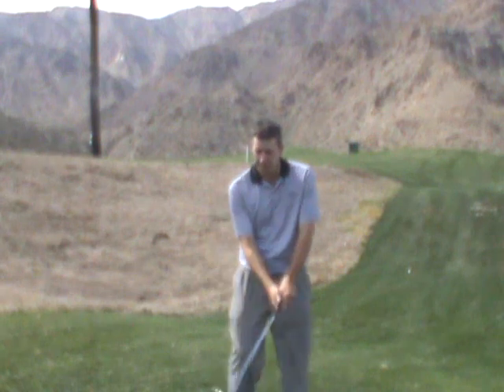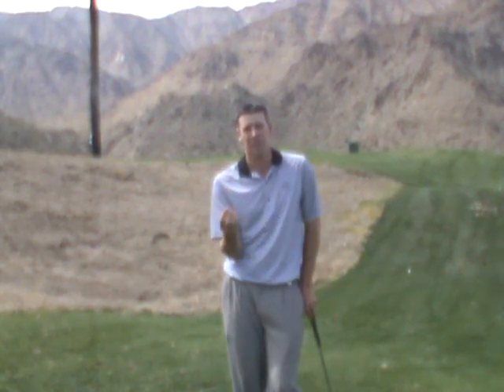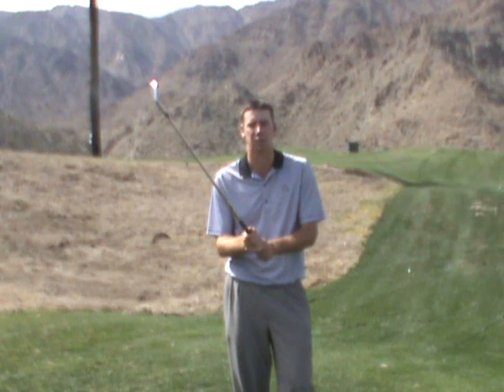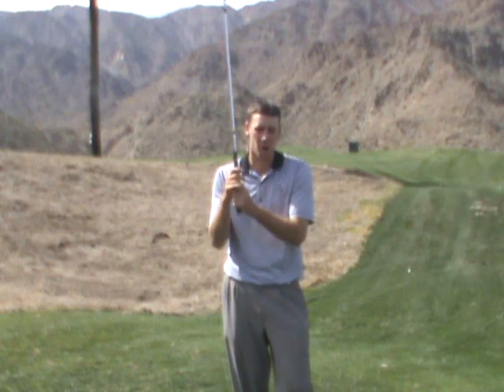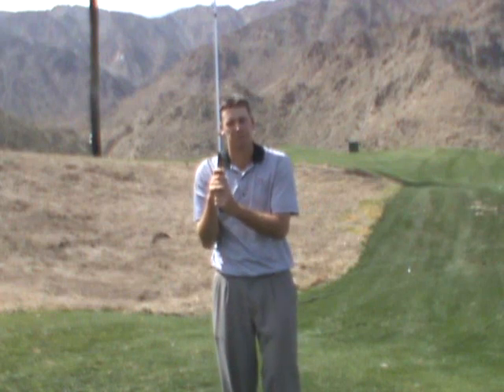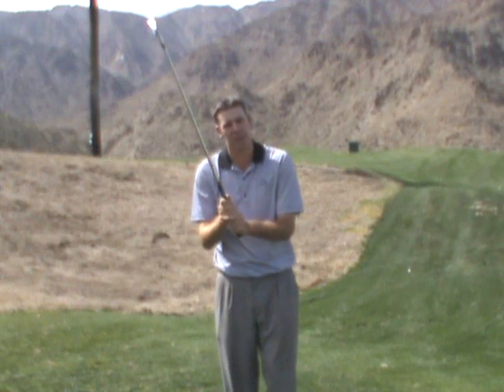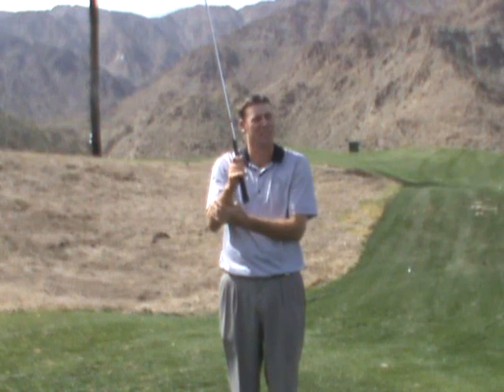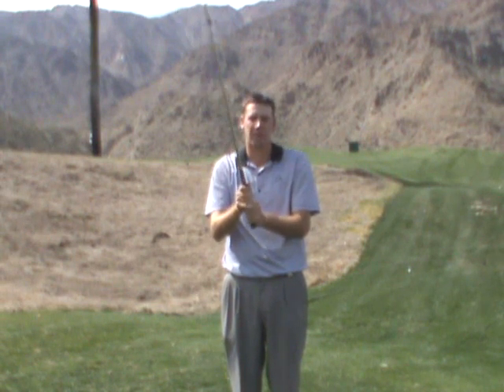Golf Tip Grip Pressure Drill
Grip Pressure Drill from Golf Digest's Ultimate Drill Book by Jim McLean